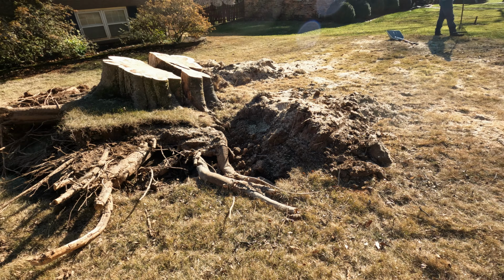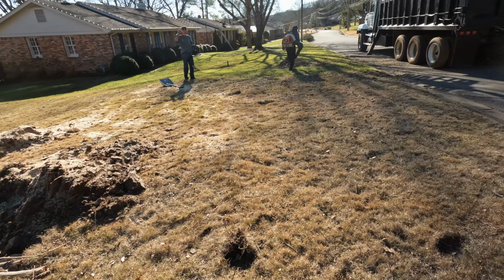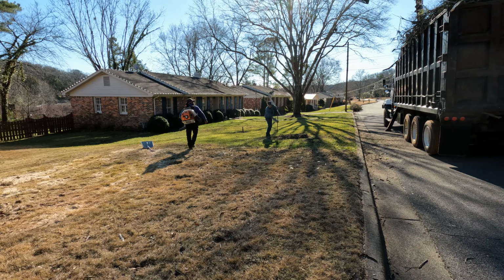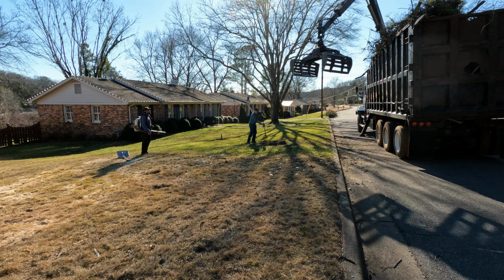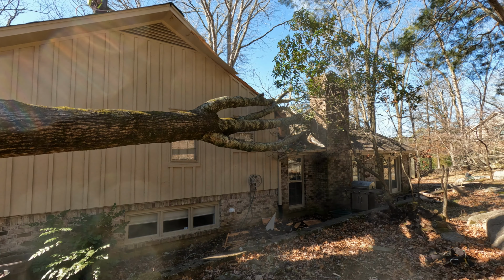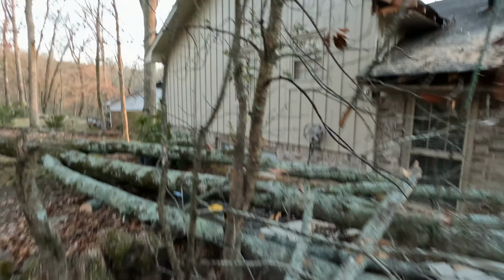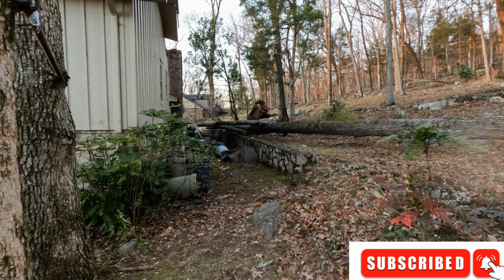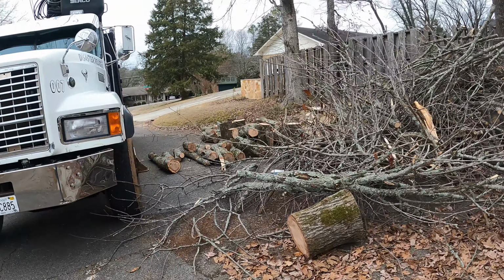Tree Removal in Huntsville after a storm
Today in Huntsville we removed a tree that fell on a house for a repeat customer.